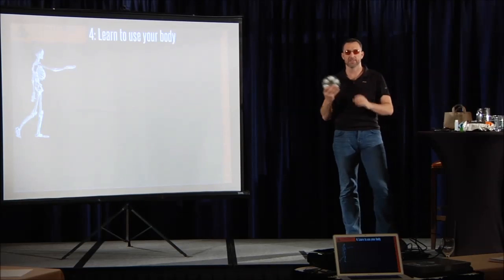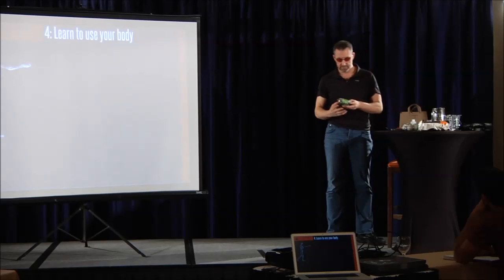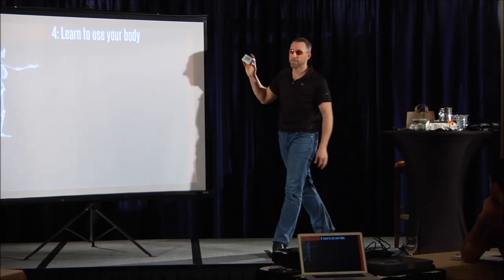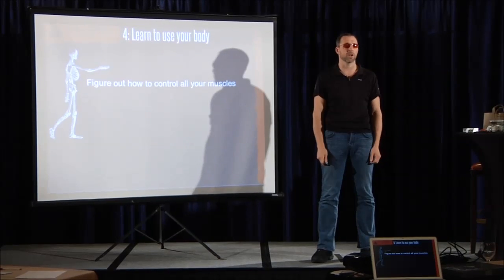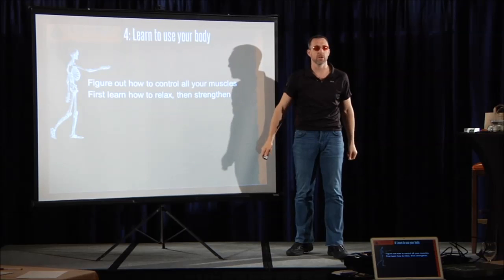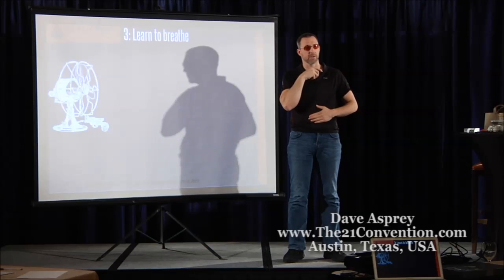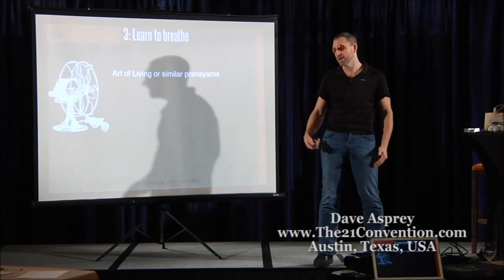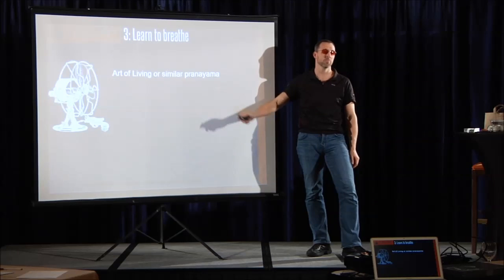Part 4 of 7 | Becoming Bulletproof® : The Top Six Biohacks | Dave Asprey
About the speaker :

Dave Asprey, founder of The Bulletproof Executive, is a Silicon Valley investor and technology entrepreneur who spent 15 years and over $300,000 to hack his own biology. Dave lost 100 pounds without counting calories or excessive exercise, upgraded his brain by more than 20 IQ points, and lowered his biological age while learning to sleep more efficiently in less time. Learning to do these seemingly impossible things transformed him into a better entrepreneur, a better husband, and a better father.

From private brain EEG facilities hidden in a Canadian forest to remote monasteries in Tibet, from Silicon Valley to the Andes, Dave used hacking techniques and tried everything on himself, obsessively focused on discovering the answers to this one persistent question:

What are the simplest things you can do to be better at everything?

What emerged is the idea of being "Bulletproof", the state of high performance where you take control of and improve your biochemistry, your body, and your mind so they work in unison, helping you execute at levels far beyond what you'd expect, without burning out, getting sick, or allowing stress to control your decisions. It used to take a lifetime to radically rewire the human body and mind this way, if you were lucky enough to even know it was possible. Technology has changed the rules.

Dave founded The Bulletproof Executive to make these breakthroughs -- and the body and brain you deserve — easily available to you in your everyday life.